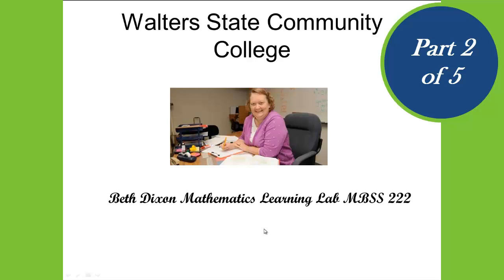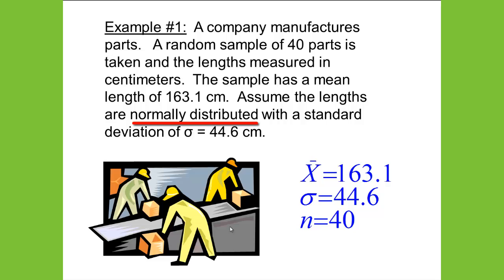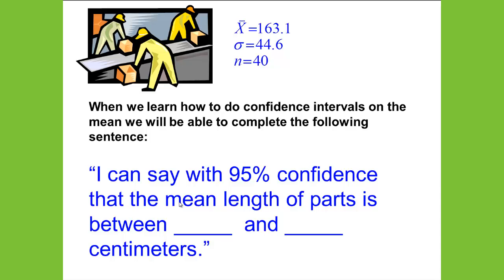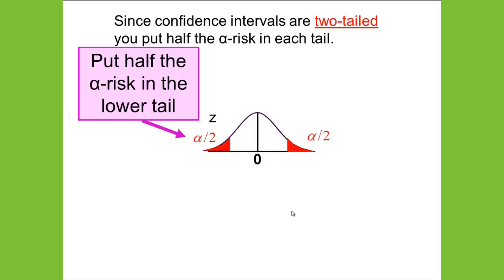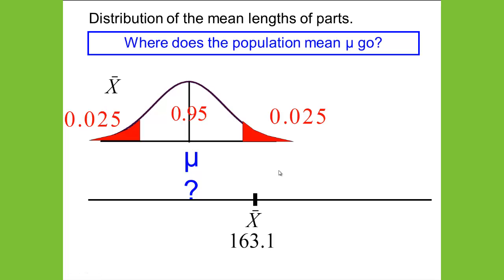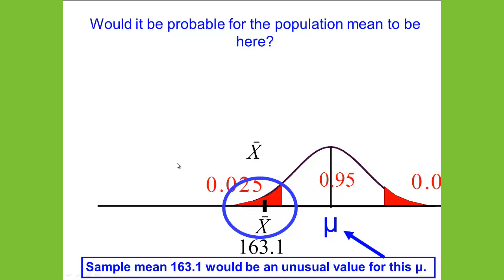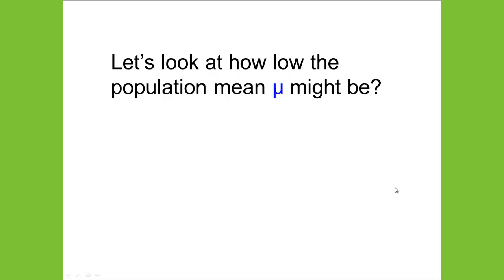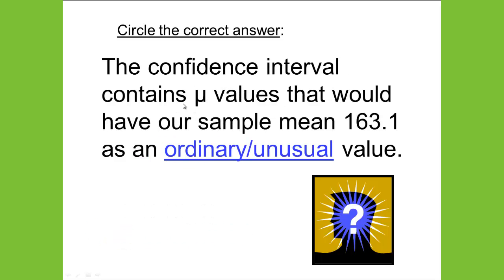Confidence Interval for Mean -- Z distribution -- Sigma Known- Part 2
This is a video in support of Math 1530 Probability and Statistics course at Walters State Community College covering confidence intervals for the mean where sigma is known and x is normally distributed.  This set of videos also covers finding sample size and uses the z-distribution.  This is part 2 of a 5 part series  based on a PowerPoint presentation created by Vicki Borlaug a faculty member at Walters State and narrated by Beth Dixon the Mathematics Learning Lab Technician.